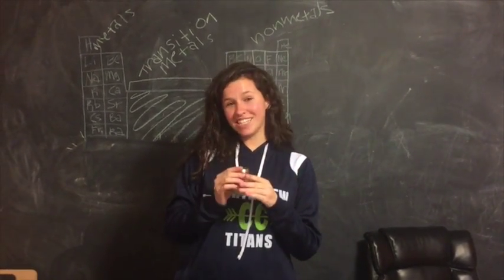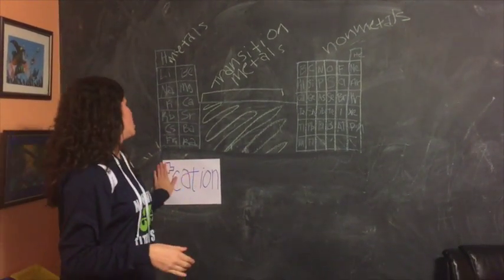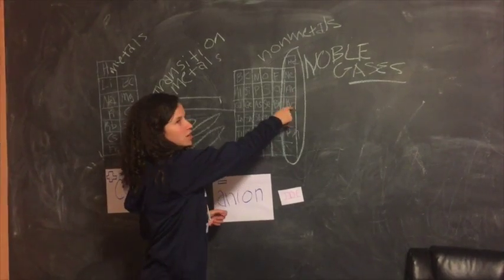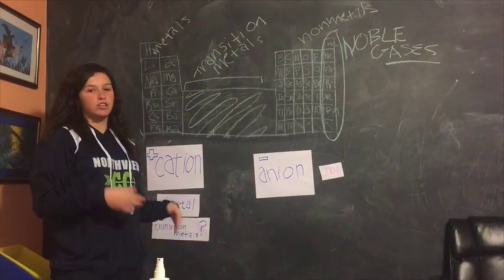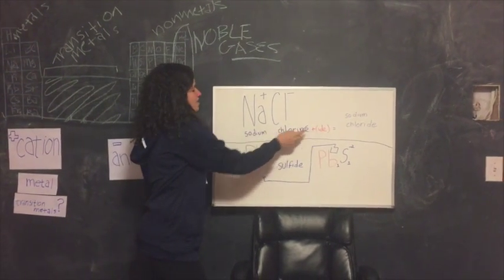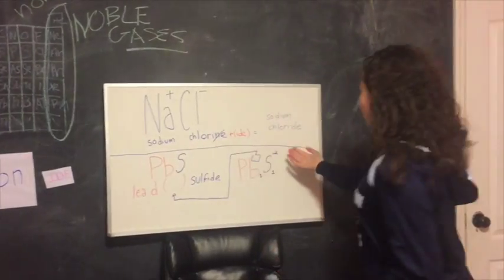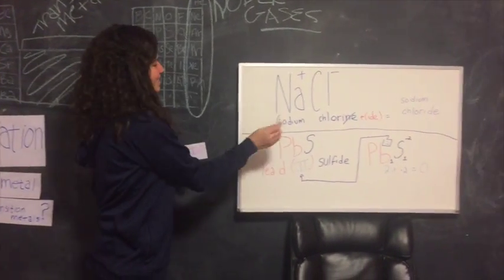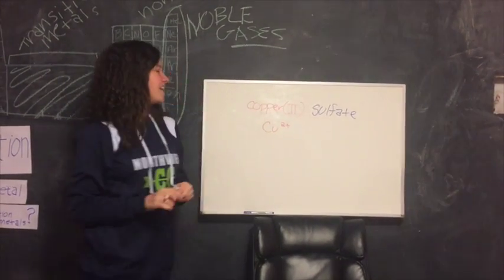Caroline Custis Naming Ionic Compounds Second Period